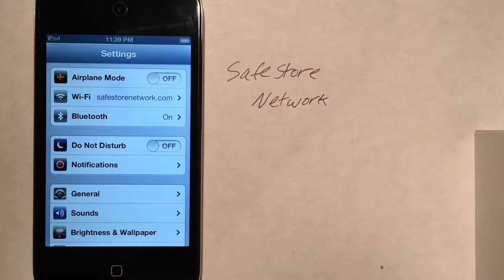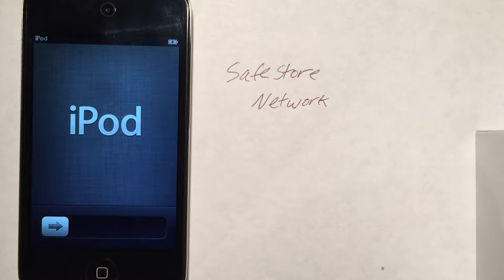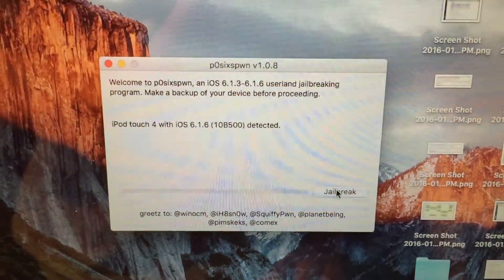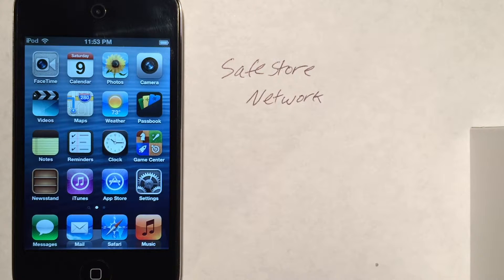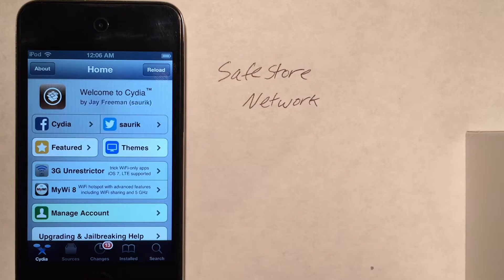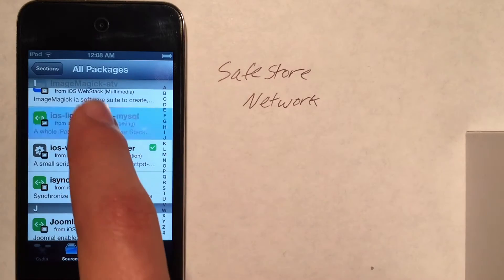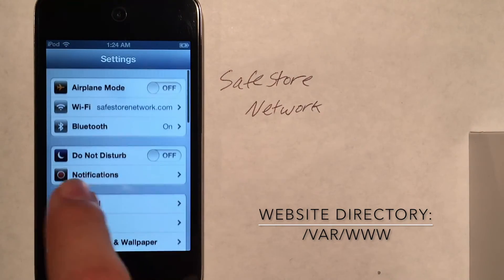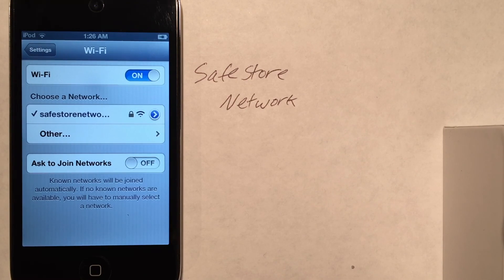Host a website and web server on an iOS device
Got an old iPod laying around? Convert it to your own personal web server for free! Fast and easy, this tutorial is for devices running iOS 6.1.6. It does work on newer devices, but some things need to be changed. Let me know if you want to know how to do it on newer devices.